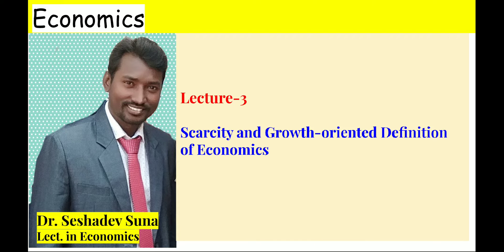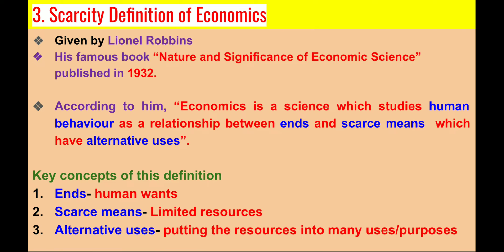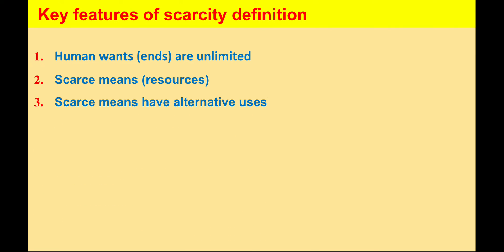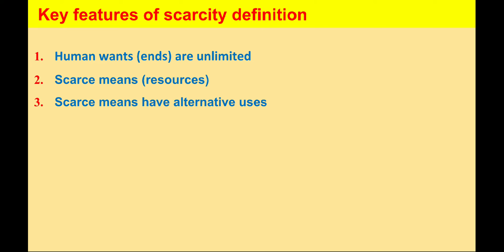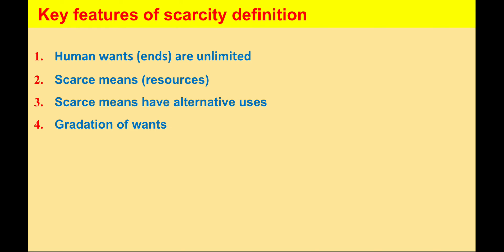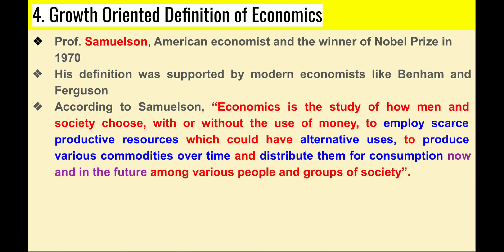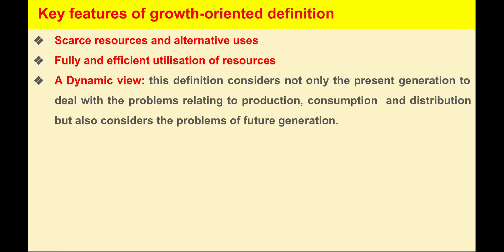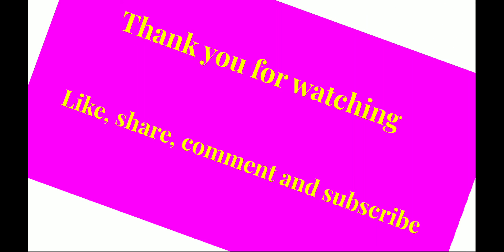Definition of Economics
Scarcity and Growth-oriented definitions of Economics